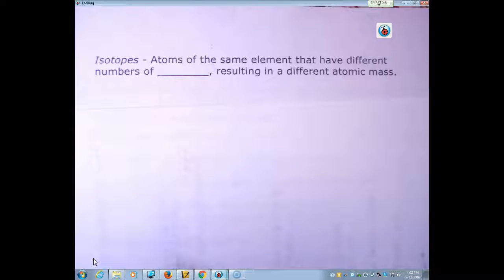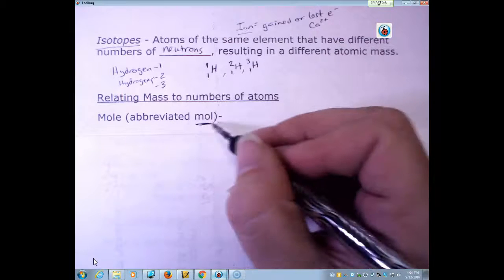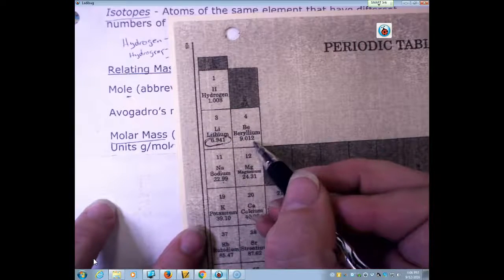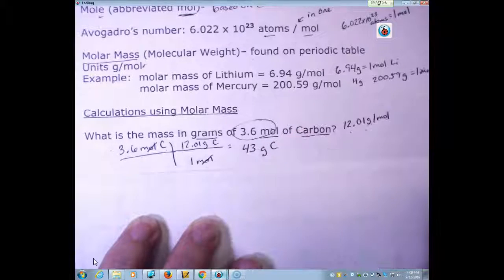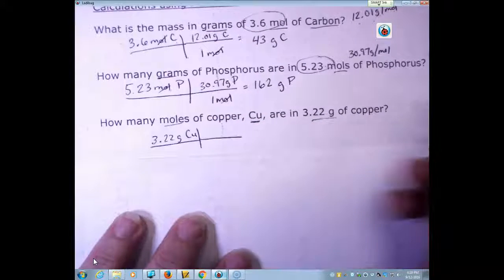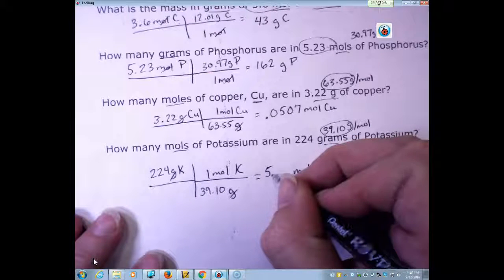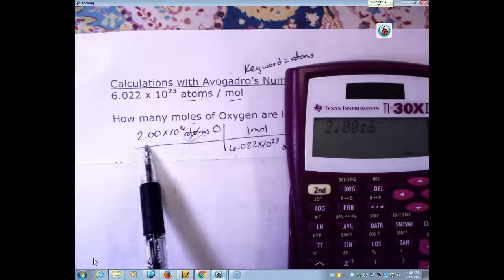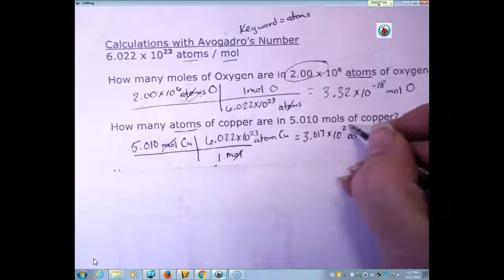using molar mass and avogadros#